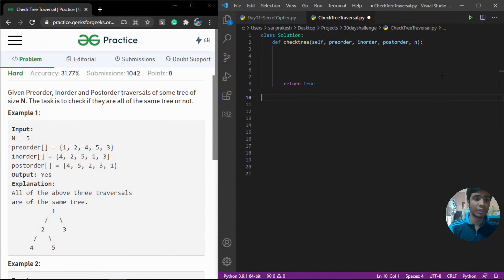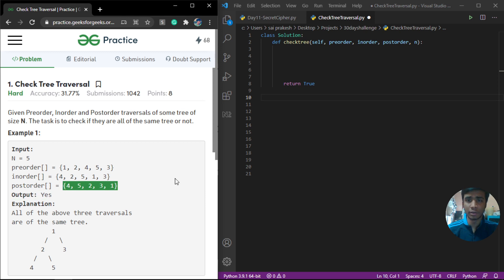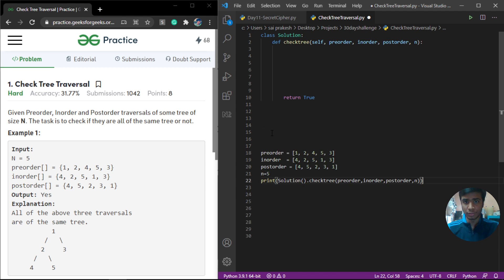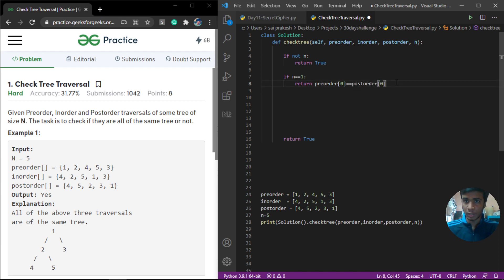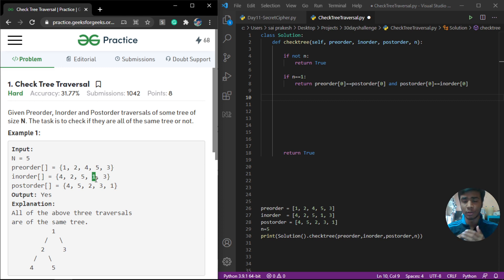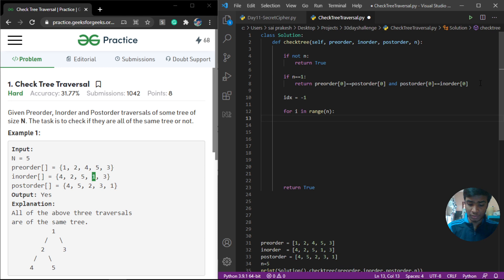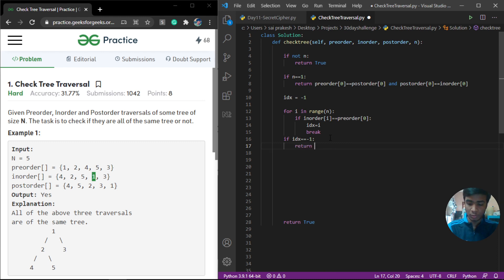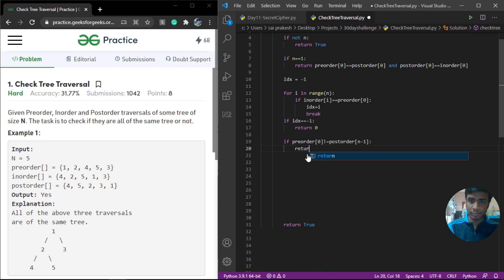Solutions | 30daysofcodewithGFG | Day 13